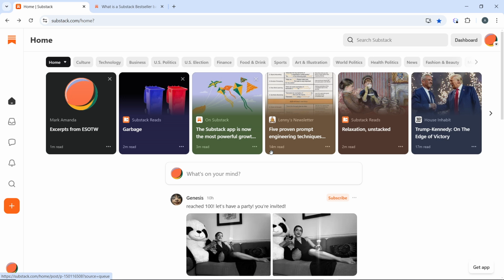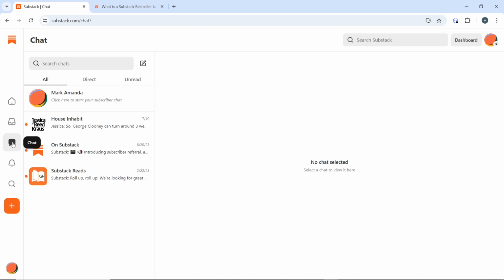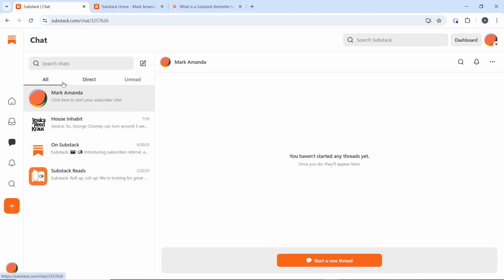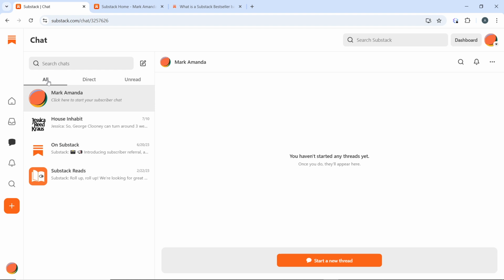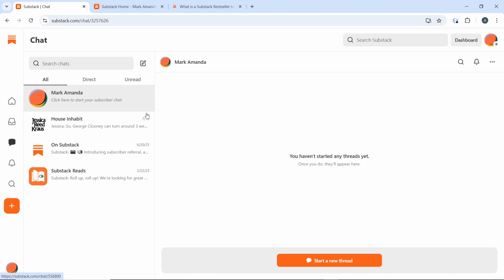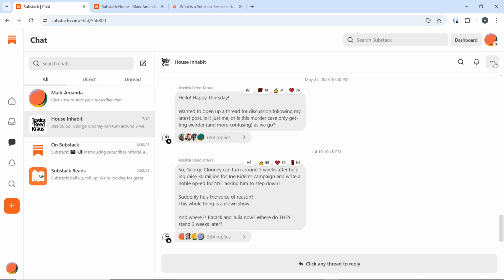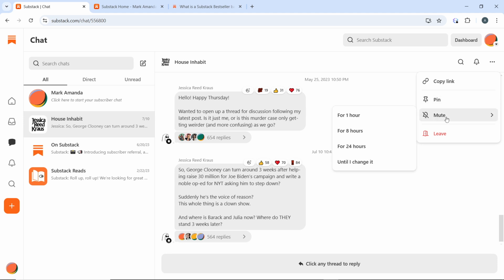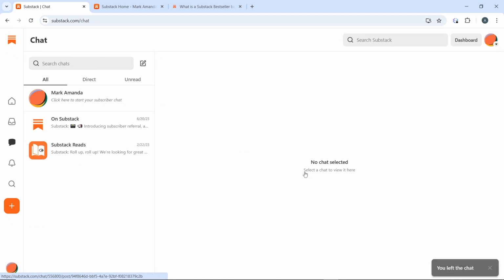How to Mute or Leave a Chat on Substack (Quick Tutorial)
In this video I will show you How to Mute or Leave a Chat on Substack. It would be good if you watch the video until the end so that you don't miss important steps.